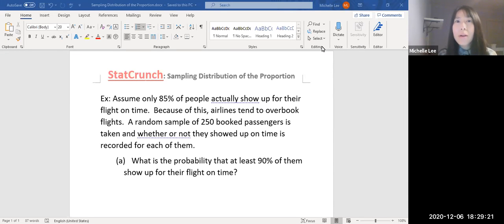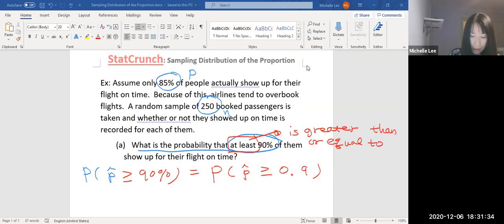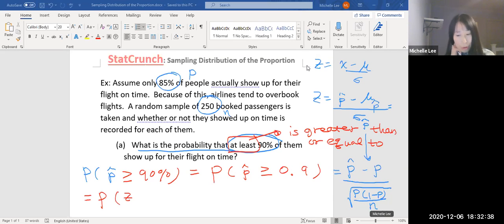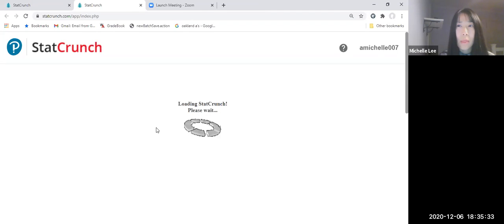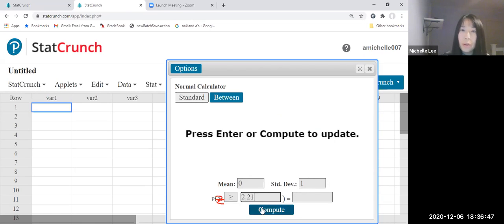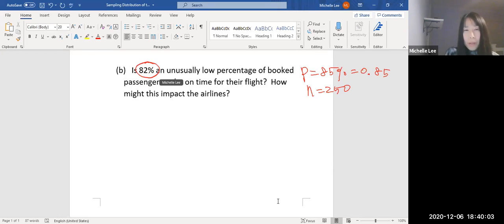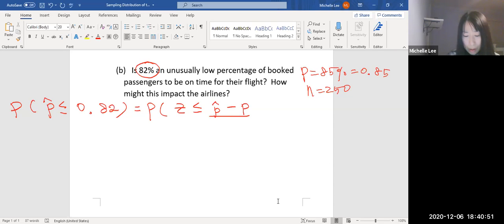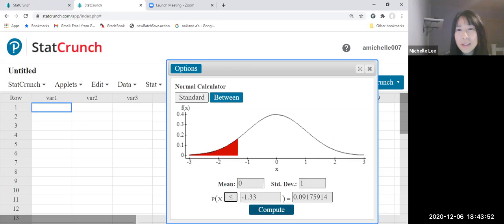StatCrunch: Sampling Distribution of the Proportion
How to find probability of a sample proportion "p-hat" by StatCrunch